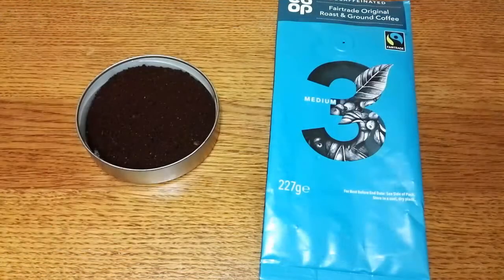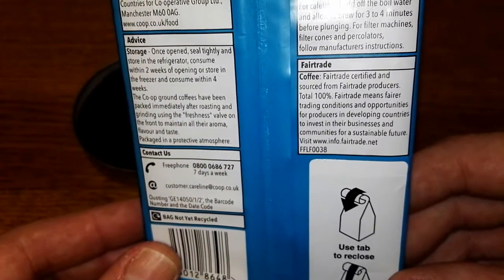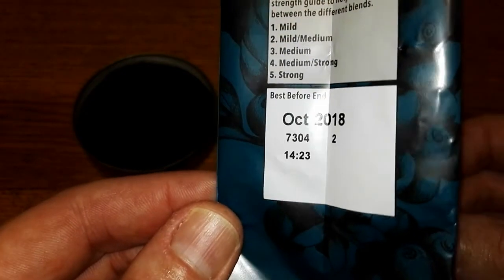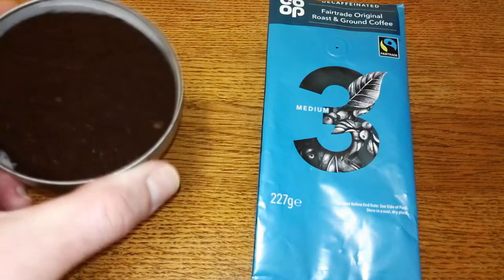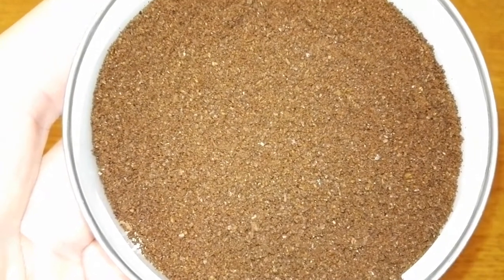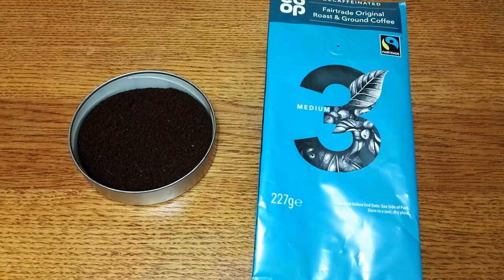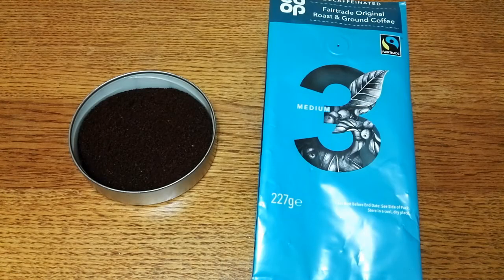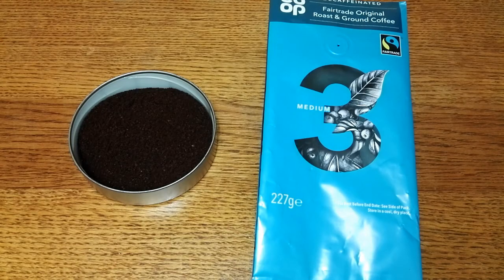Co-op Decaffeinated Fairtrade Original Roast & Ground Coffee Review.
This is my quick review of the co-op's decaffeinated fairtrade original roast and ground coffee..A coffee that was terribly bitter when I first experienced it, the bitterness did slightly dissipate the more I got used to it but overall not a coffee i could recommend..